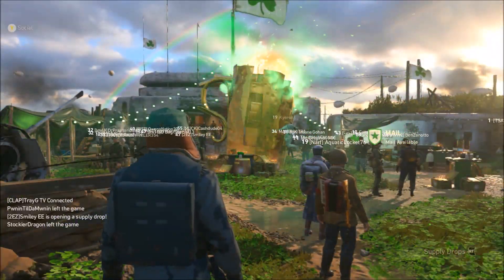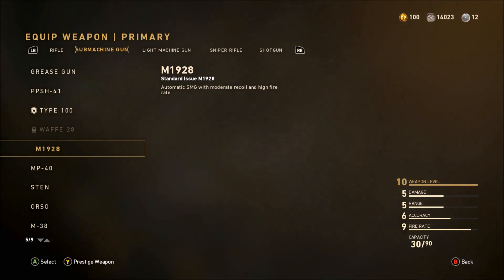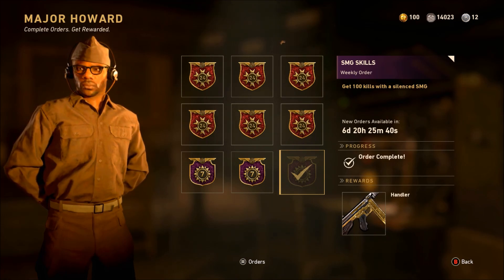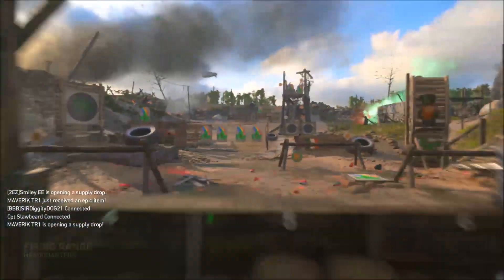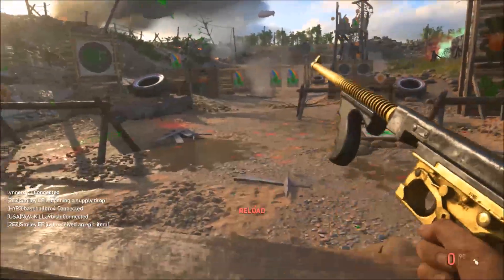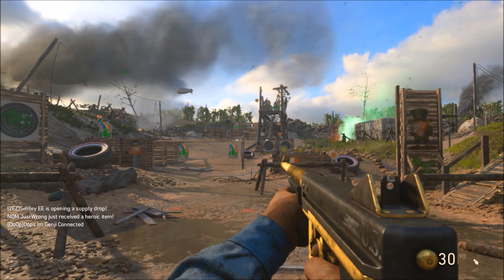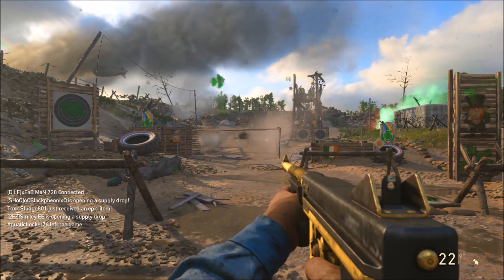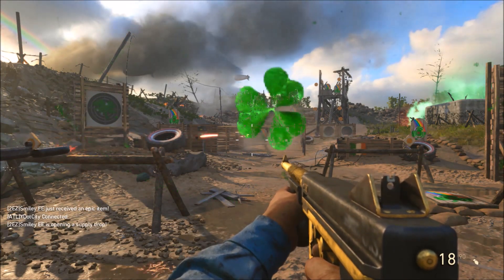*FREE* HOW TO GET THE M1928 "HANDLER" VARIANT in COD WWII | COD WW2 M1928 WEAPON VARIANT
YES THERE IS A NEW VARIANT YOU CAN GET FOR FREE IN COD WW2! I THINK THE WEAPON LOOKS INSANELY AWESOME EVEN THOUGH IT IS NOT A HEROIC. I WILL HAVE MORE VIDEOS LATER TODAY.

*FREE* HOW TO GET THE M1928 "HANDLER" VARIANT in COD WWII